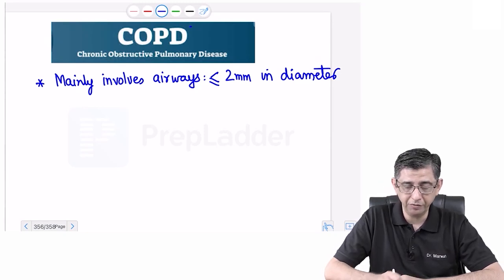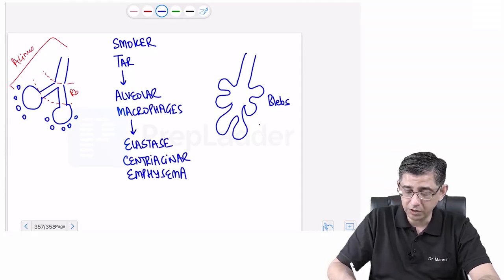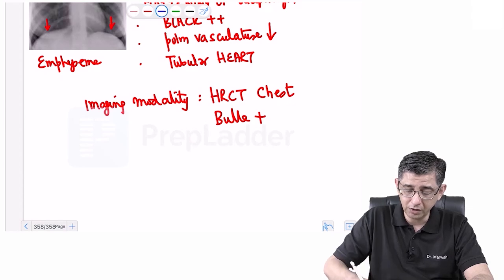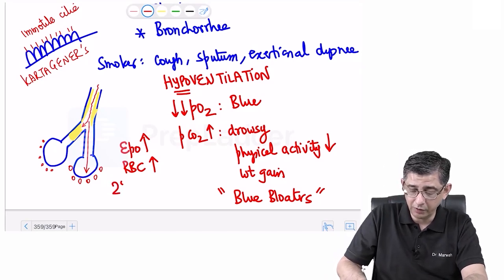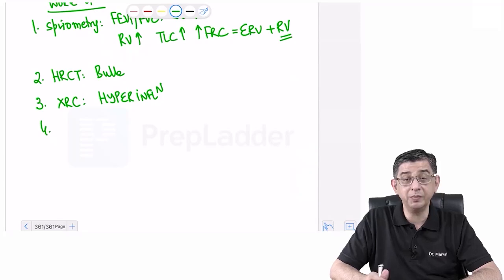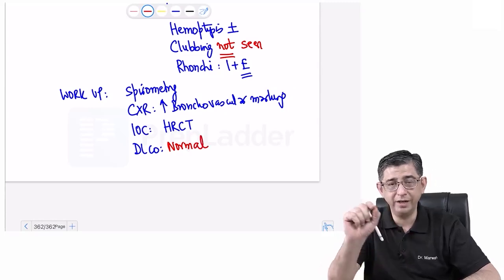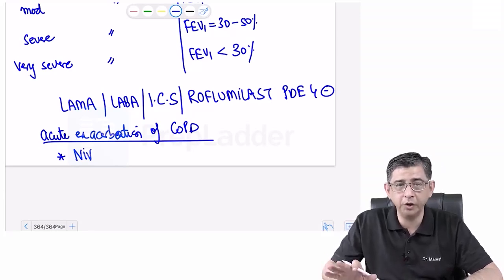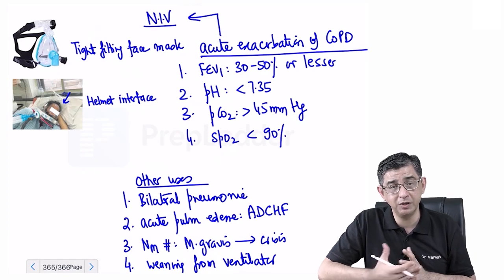137 COPD yw